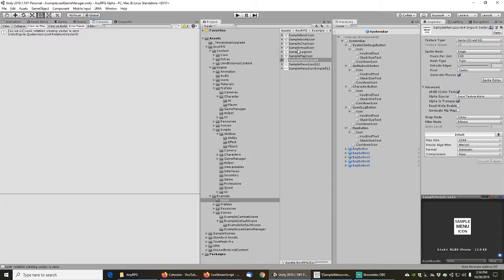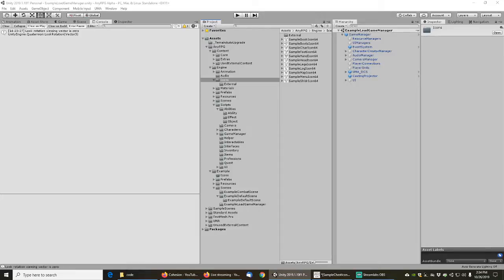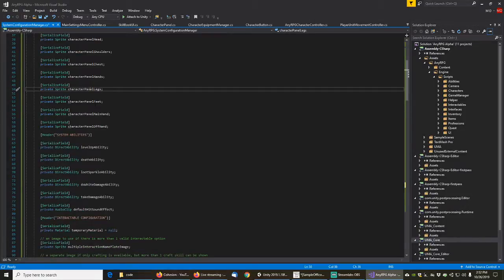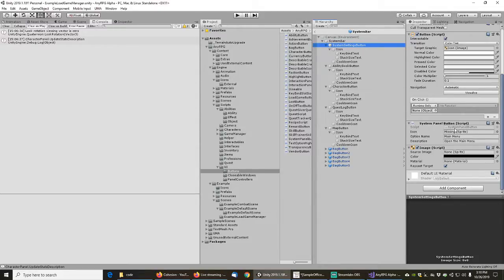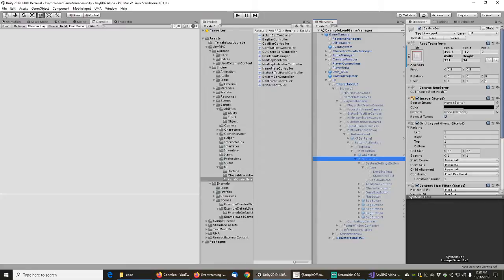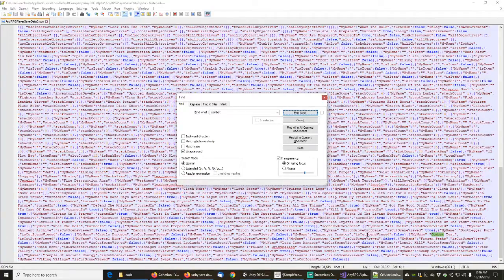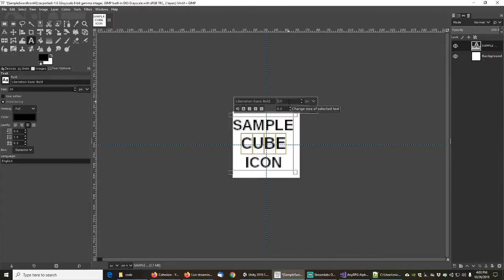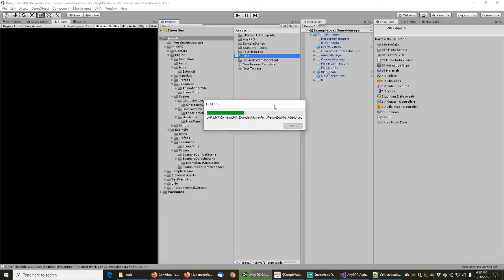Make Icons for Unity Package with GIMP - AnyRPG Development Livestream 14